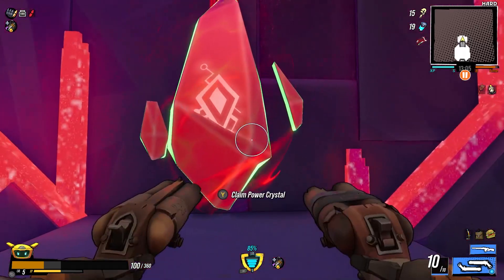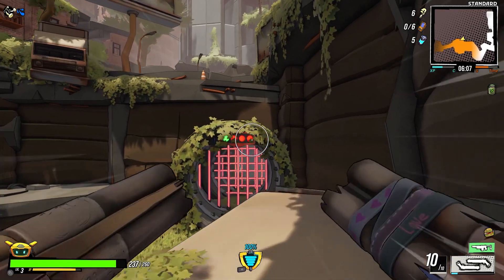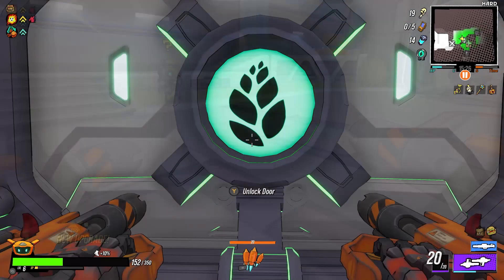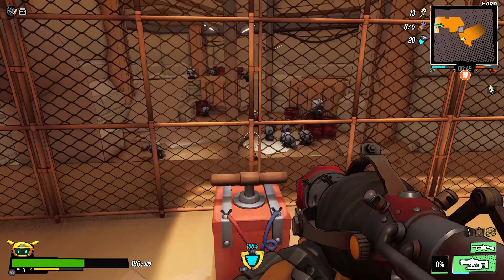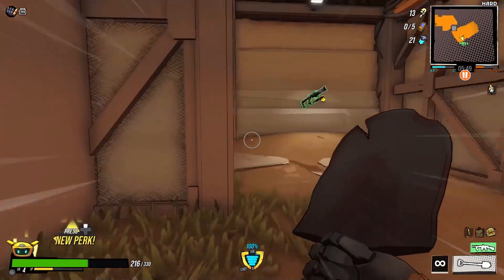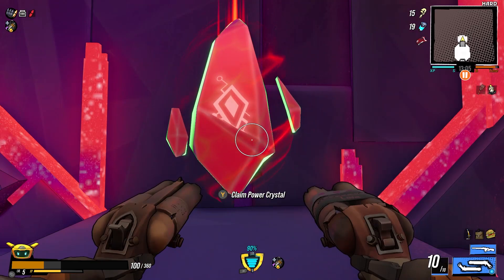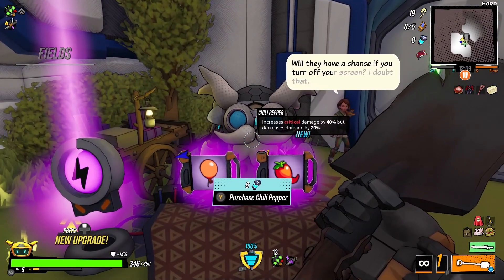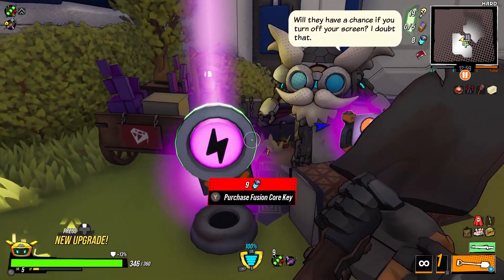How to Get the RED CRYSTAL (Quarry Key, Shovel, Gadget #2) | RoboQuest Tutorial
This is a tutorial for acquiring the Red Crystal in RoboQuest! Along the way, you'll also pick up the Ruins Key, Tech Lab Key, Quarry Key, Shovel, and Gadget #2 (Pogo Stick).

Chapters:
0:00 Intro
0:06 Ruins Key
0:11 Tech Room Key
0:26 Quarry Key
0:37 Quarry Orange Area Code
0:48 Shovel
0:58 Log
1:04 Gadget #2 (Pogo Stick)
1:21 Red Crystal